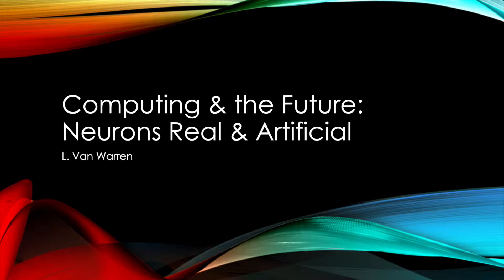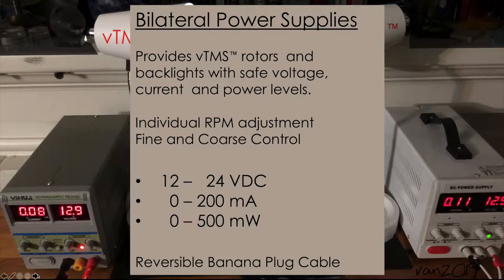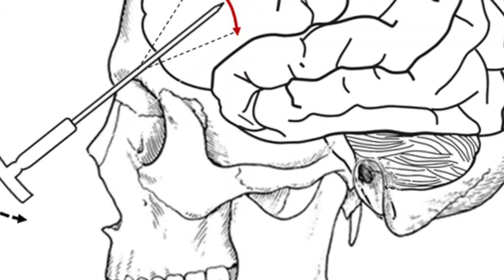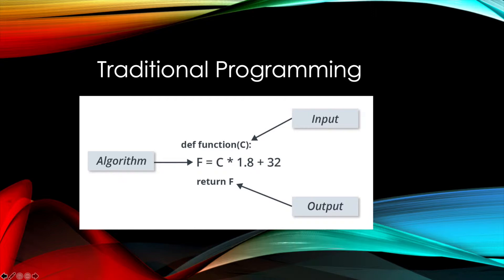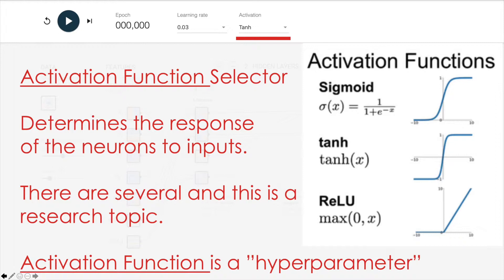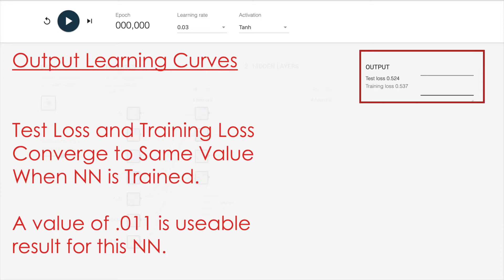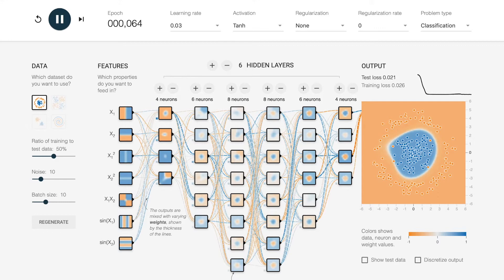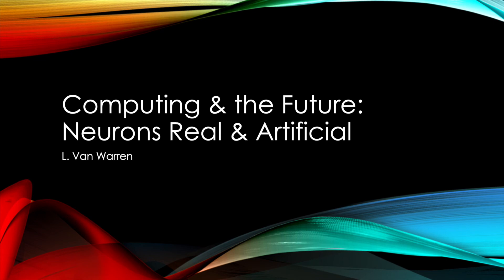Neurons Real and Artificial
A Twenty Minute Movie on a New Kind of Transcranial Stimulation for Real Neurons and Machine Learning Using Artificial Neurons